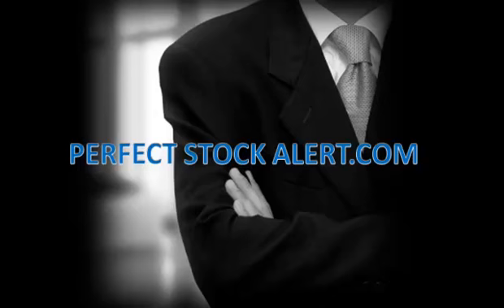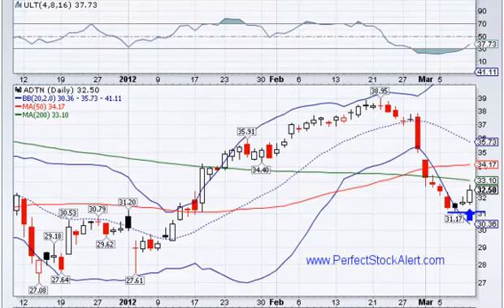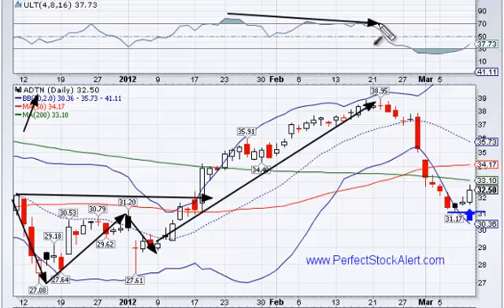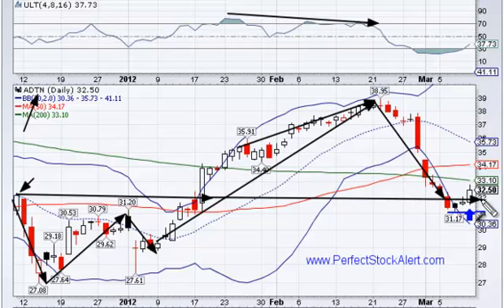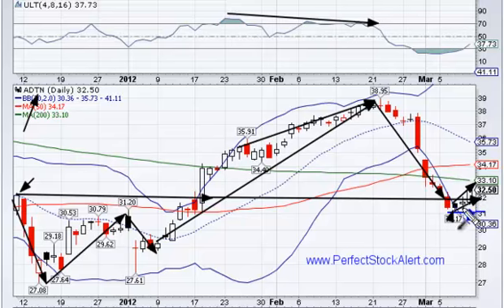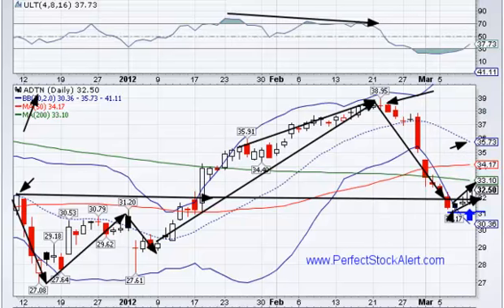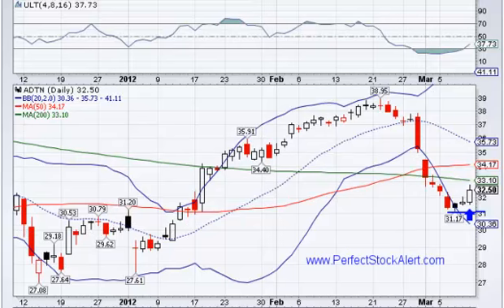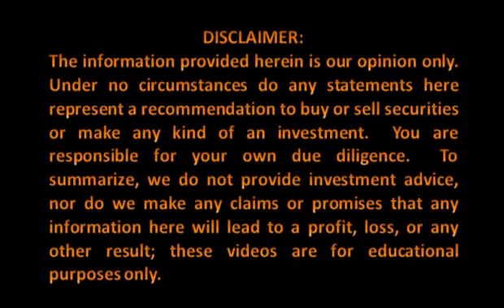Stock Alert Video 03-09-2012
A nightly stock alert video by PerfectStockAlert.com